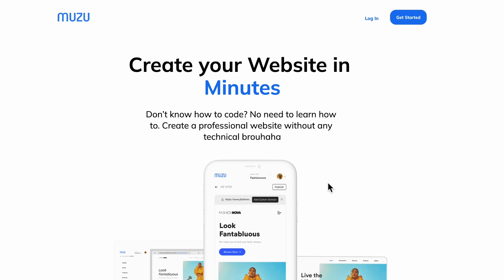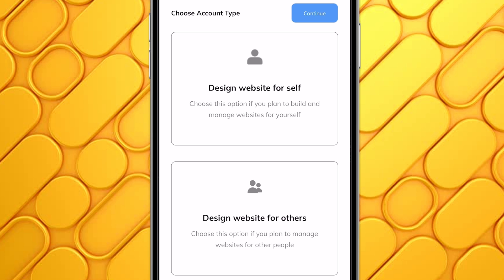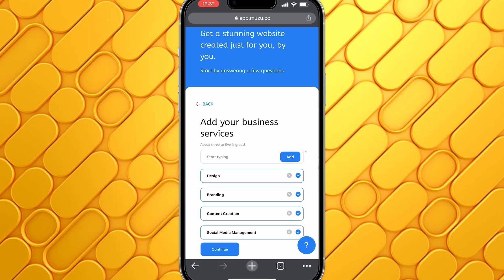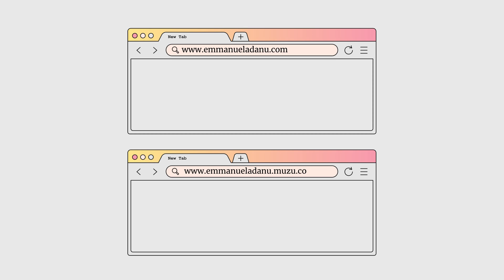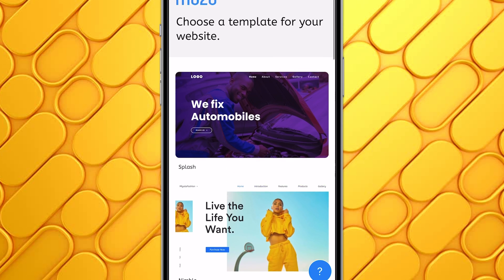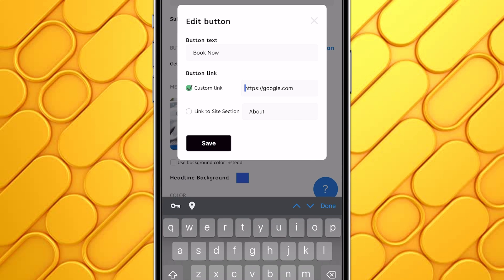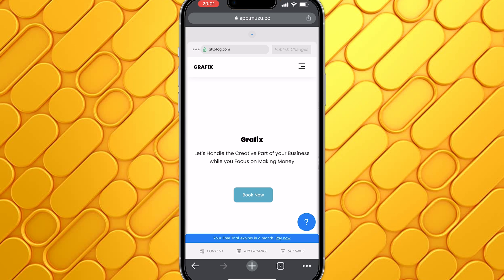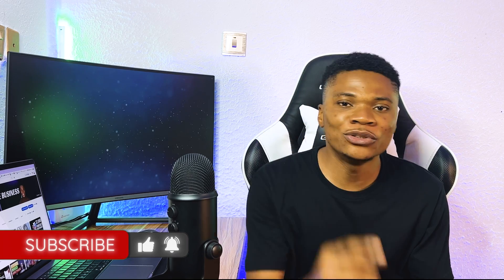Create a Professional Website for your Business using your Smartphone in 2023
Get a professional website for your business in minutes, no coding, no need for hard technical skills.